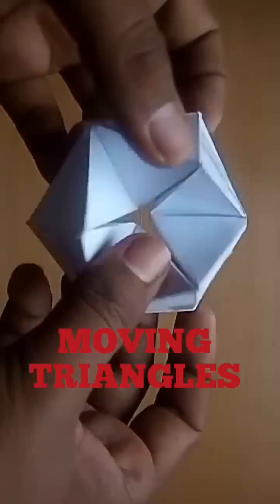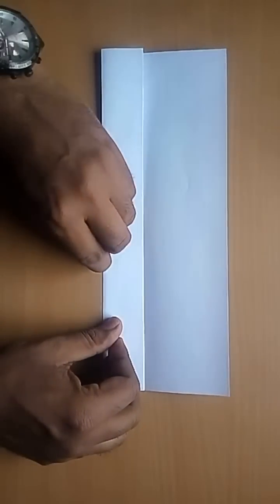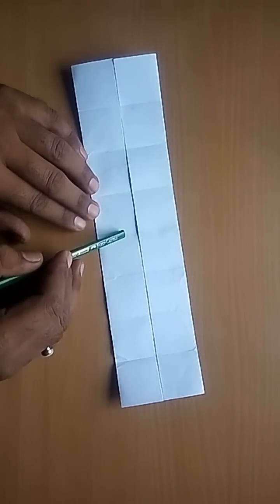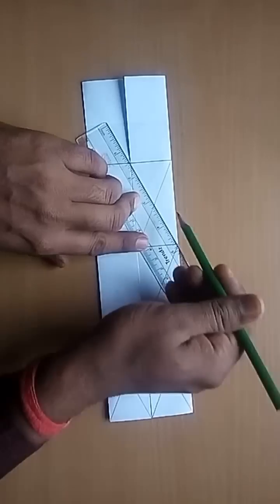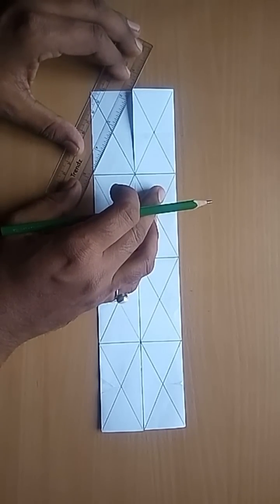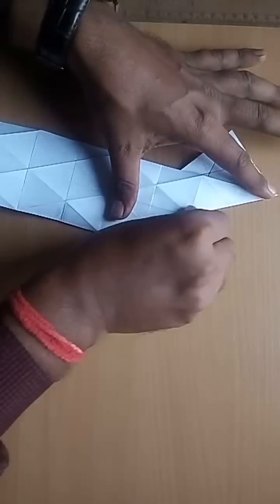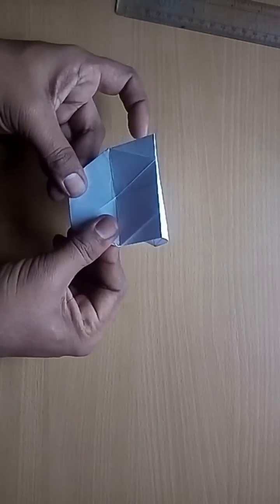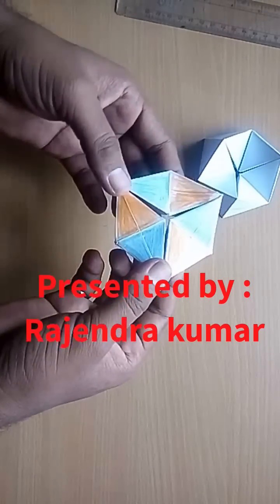MOVING TRIANGLES | maths working model easy to make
this is a complete demonstration of how to make model of moving triangles in this model 24 triangles can move endlessly and is made up of only one A4 size Xerox paper only and is fun to make. Make this model and enjoy this amazing model😊😊